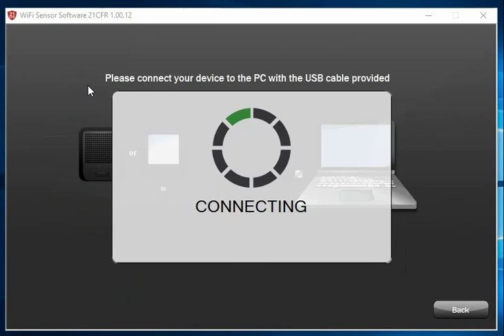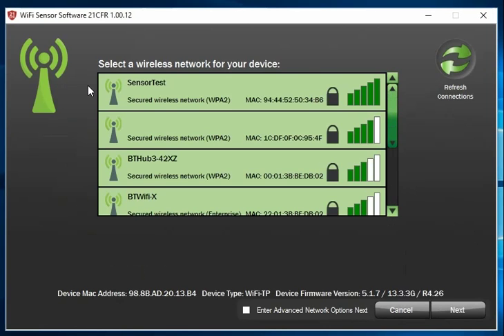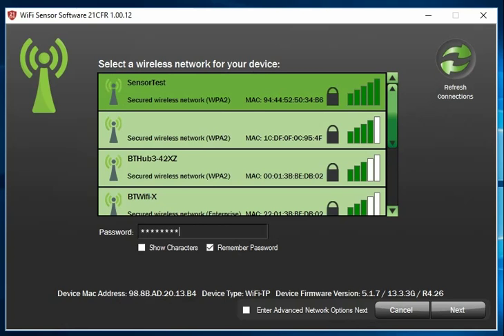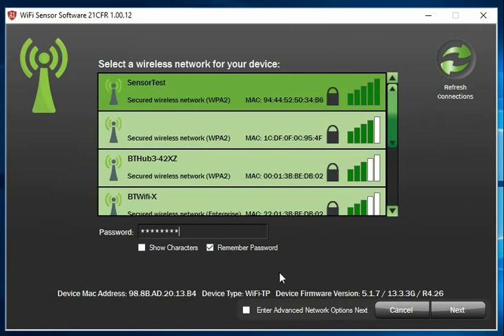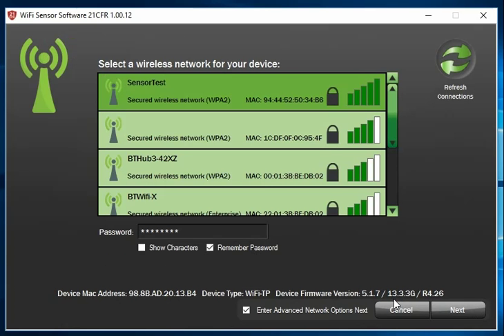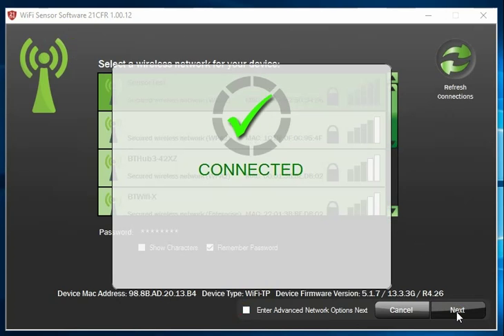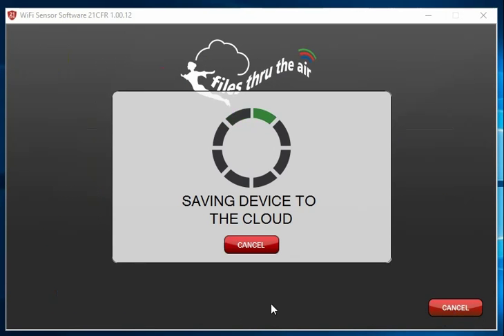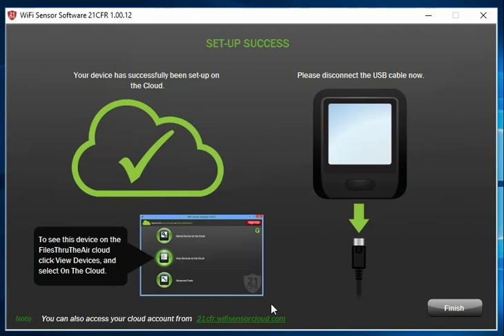EasyLog Tutorial | How to Connect your device to 21CFR Cloud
In this video I will show you how to set-up your device on the cloud, once you’ve set up your 21CFR Cloud account.

Start by opening up the 21CFR WiFi sensor software.  If you haven't downloaded this yet you can find it Once downloaded, sign into your cloud account and then click “Set-Up Device on the Cloud”.

The software will prompt you to physically connect your wifi device to the PC using the supplied USB cable.

Once it has successfully found the device, it will then scan for Wifi networks and then display all those WiFi networks it can locate in the vicinity of the PC.

Choose the network you would like to connect the logger to and enter the password if required.   You can choose to show the actual characters of the password if you wish or for the software to remember the password typed.

If you can’t find the wireless network you are after, click the refresh button on the right and it will scan for networks again.  If you have a fixed IP address, tick the Enter Advanced Network Options Next having chosen your network and entered your password.  This will take you to a new page where you can enter those fixed details.  For the purposes of this video, I will assume the logger is being set up on a standard WiFi network.

Having connected to the WiFi network, you can now name your device.  The settings you see are default settings and you change these once the logger is set-up on the cloud.

Click next and save your device to the cloud. You can now disconnect your logger from the PC. To go to the cloud you can either click the link at the bottom of page or click finish which will take you back to the menu and then “view devices on the cloud”.  This will then launch the 21CFR cloud in your browser.